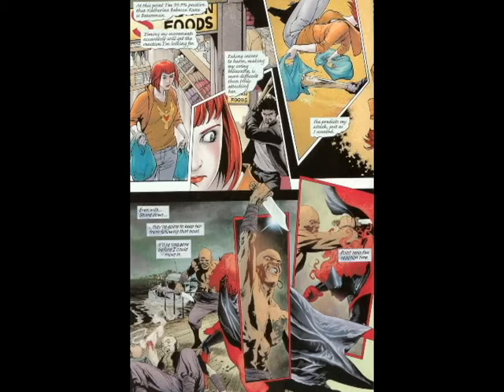Review: Batwoman #0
Review of Batwoman's first ever self-titled series premiere!
AmberUnmasked.com